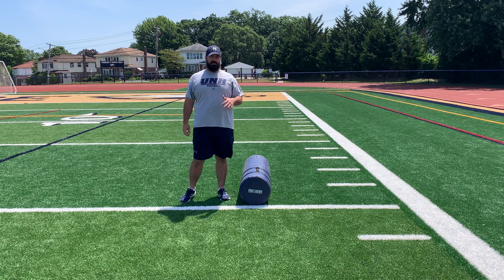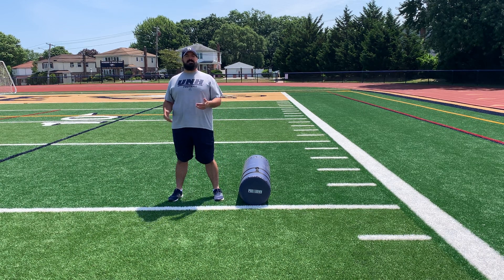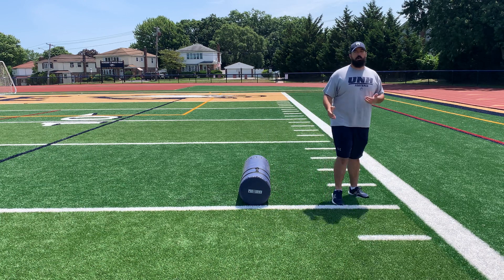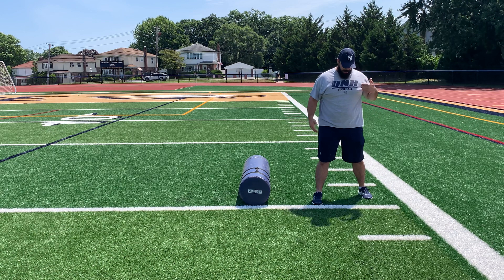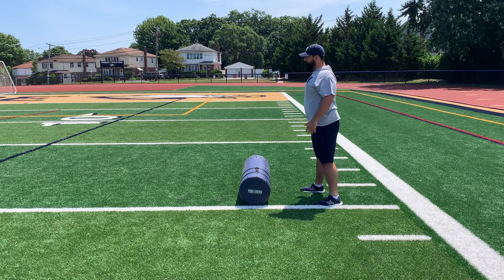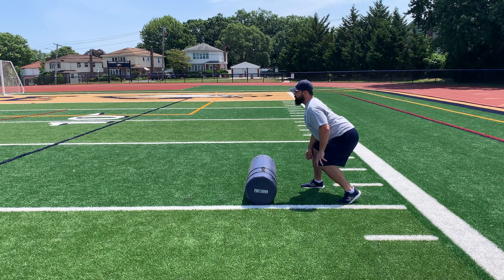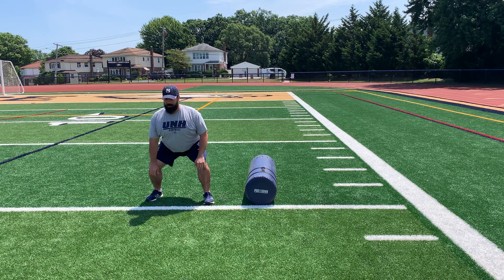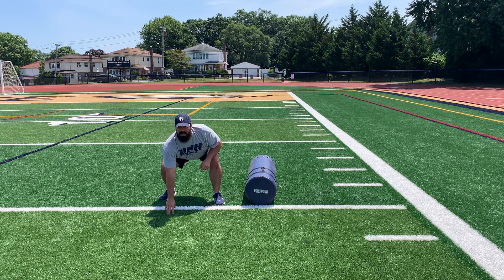Offensive Line - 3 point stance